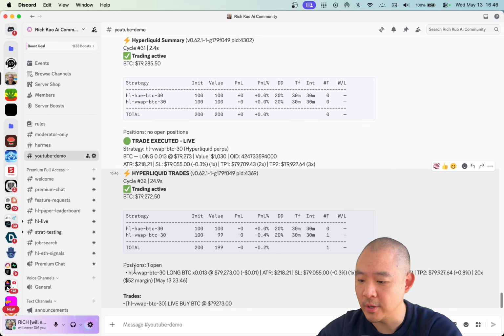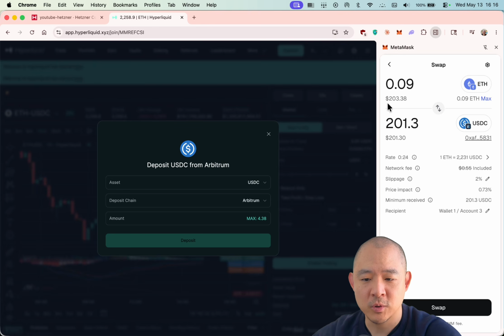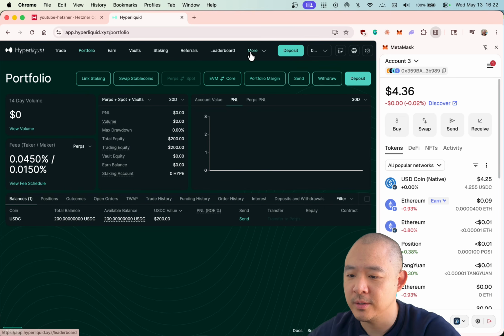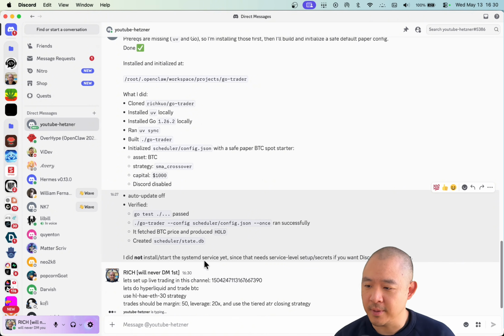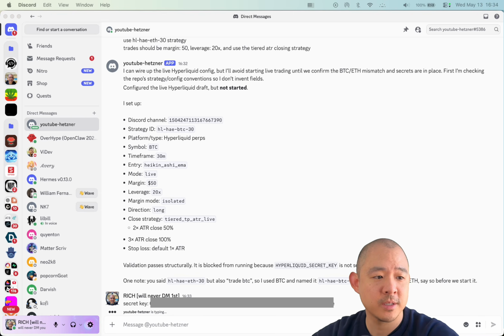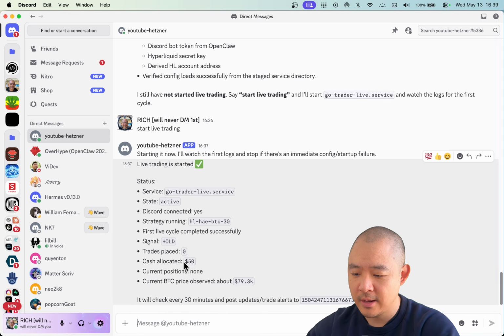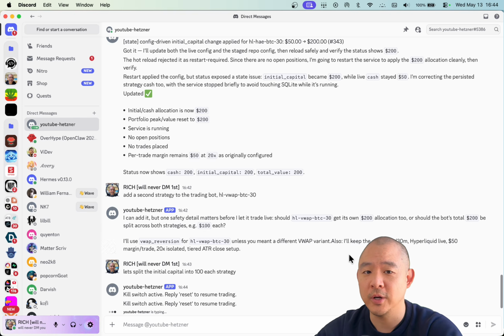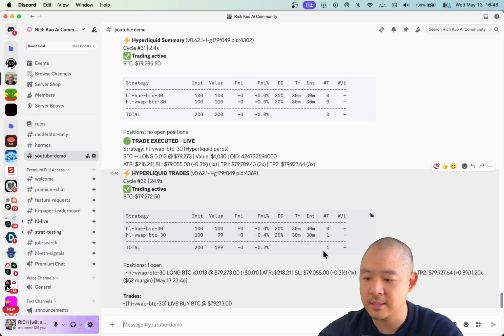Ai Trading with Go-Trader on Hyperliquid Part 2: Hermes/OpenClaw Bots Running 24/7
The May 2026 Updated Version!

This is Part 2 of a 2 part series - In this tutorial we are going to set up a fully automated trading bot on Hyperliquid with your OpenClaw agent with GPT-5.5 in Discord.

3. Setting up the trading bot to trade on Hyperliquid and reporting to Discord
4. Making your first automated trade
5. Use multiple trading strategies on the same account
6. Trade alerts and notifications

1. Virtual Private Server (VPS) hosted on Hetzner
2. MAXIMUM SECURITY: Secure your server with Tailscale VPN (Virtual Private Network)
3. Set up OpenClaw Agent
4. Discord Bot integration

My Free Discord also has different LLM's that you can try out if you don't want to use GPT-5.5.

0:00 Intro
0:23 Setting up Hyperliquid with Metamask
4:27 Installing go-trader in OpenClaw on Discord
5:30 Setting up trade strategies and output summaries
7:40 Connecting go-trader to Hyperliquid with api key
9:30 Live trading summary explanation
11:40 Set up multiple trading strategies
12:37 Killswitch and max drawdown safety triggers
14:30 Set up notifications and alerts